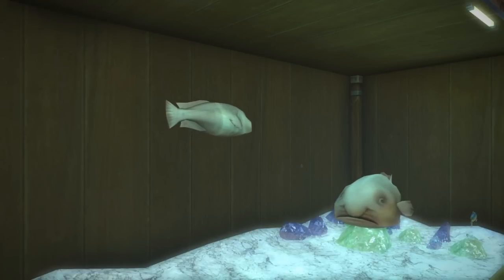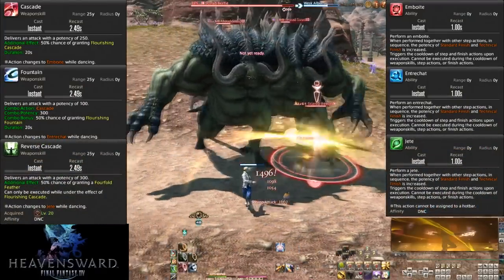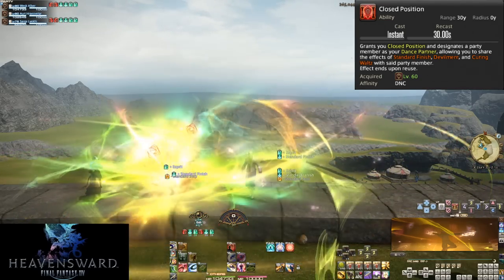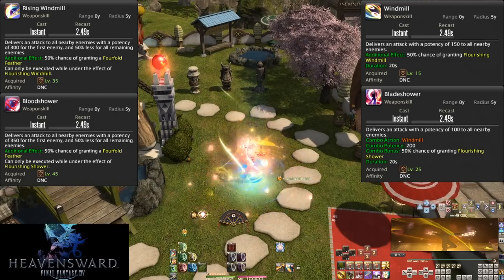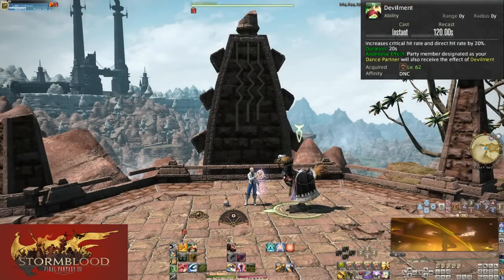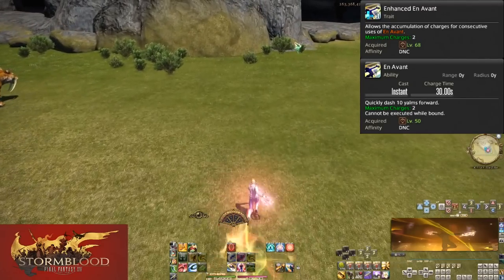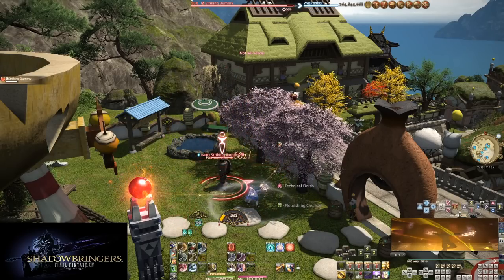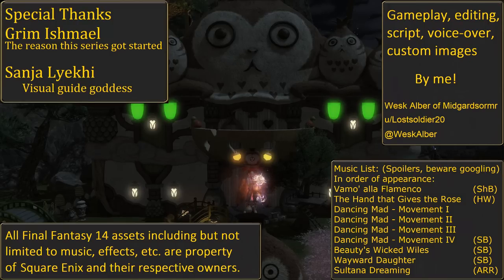[Legacy][See Description] Shadowbringers Dancer Skills Guide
As a result, here is the Dancer Job from Shadowbringers. Just keep in mind there is some other changes not listed here, such as small potency buffs. Which for Dancer. is nothing I think.

Timestamps:
Intro: 0:00
Requirements: 1:36
Role Actions: 2:26
L1, 2, 20, 40 Single Target GCDs: 2:56
L15 Standard Step: 5:30
L60 Closed Position: 10:29
L30 Fourfold Fantasy and Fan Dance: 14:28
L15, 25, 35, 45 AoE GCDs: 15:15
L50 Fan Dance II: 17:23
L50 En Avant: 18:07
L52 Curing Waltz: 19:03
L56 Shield Samba: 20:24
L60 "Opener": 21:34
L62 Devilment: 23:45
L66 Fan Dance III: 24:42
L68 Enhanced En Avant: 26:16
L70 Technical Step: 26:40
L70 "Opener": 28:17
L72 Flourish: 29:49
L72+ "Opener": 30:56
L76 Esprit and Saber Dance: 31:48
L78 Enhanced En Avant II: 34:28
L80 Improvisation: 34:43
Credits: 37:54